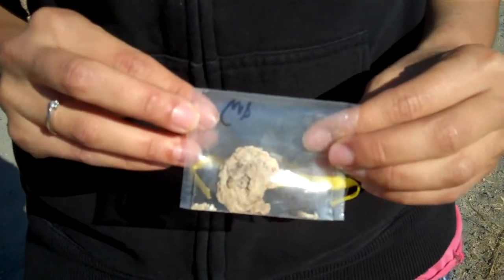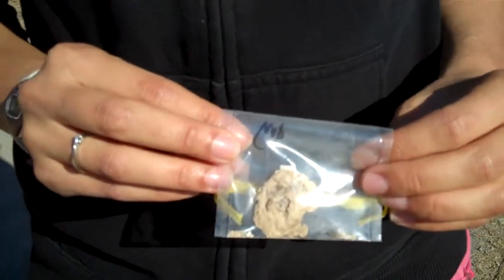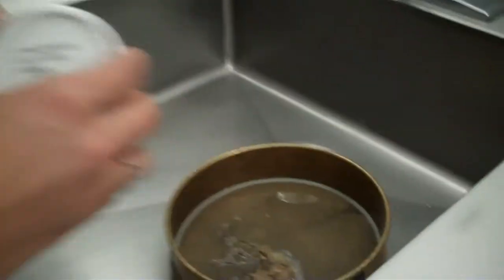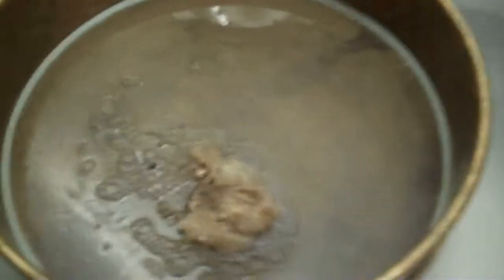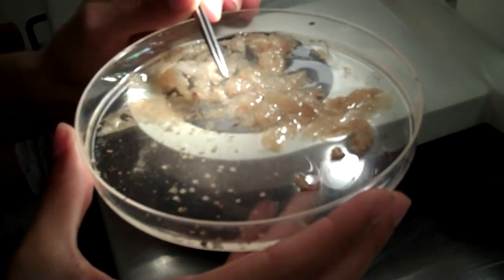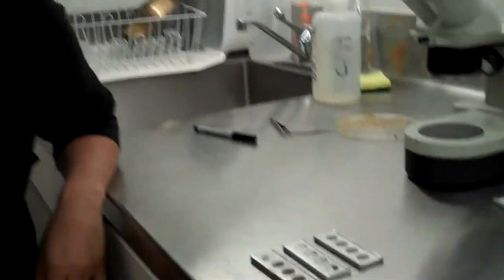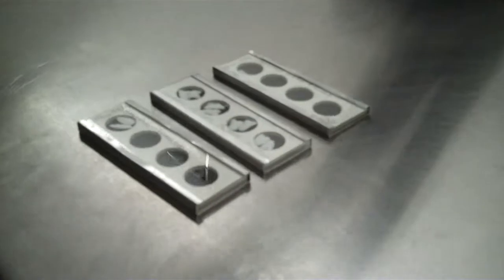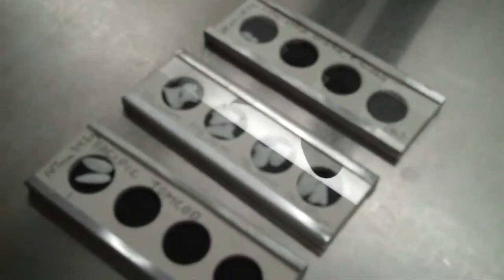PRBO scientists dissect a Brandt's Cormorant pellet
Check out how PRBO scientists study the marine ecosystem by dissecting a Brandt's Cormorant pellet!
Seabirds, including the Brandt's Cormorant, may be used as "ecological indicators" of the California Current System.  By studying their diet, we can begin to understand the variation in the abundance and distribution of their prey which can provide insights into population dynamics as well as issues ranging from climate change to fisheries management.

Video created by PRBO Intern Jennifer Aragon and PRBO Biologist Sara Acosta

To learn more about PRBO's work in the the marine ecosystems of the California Current